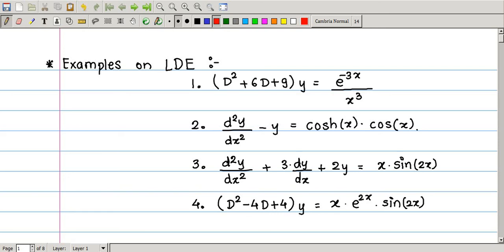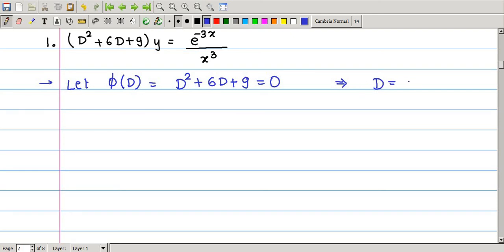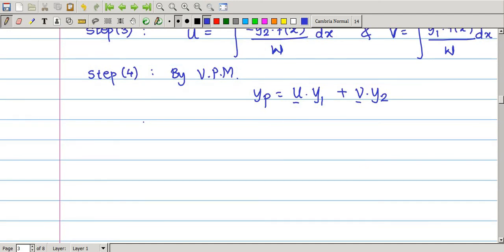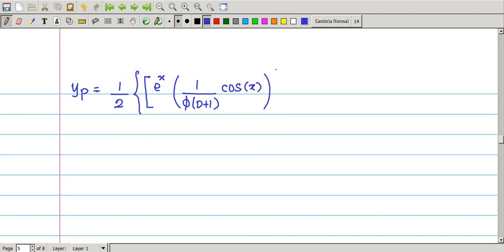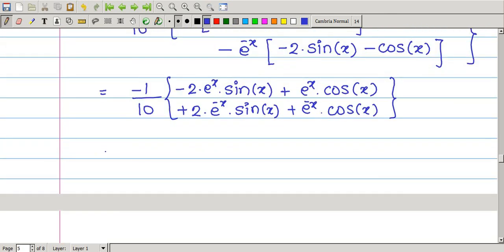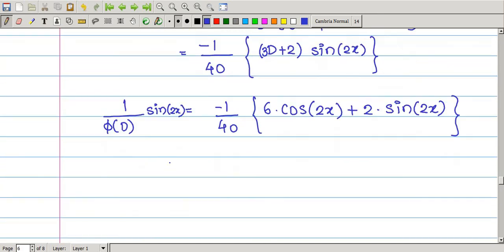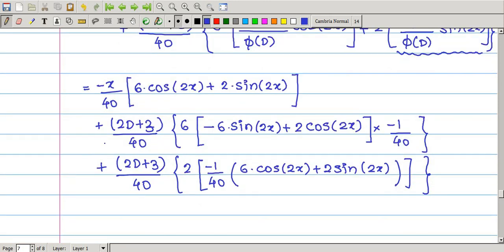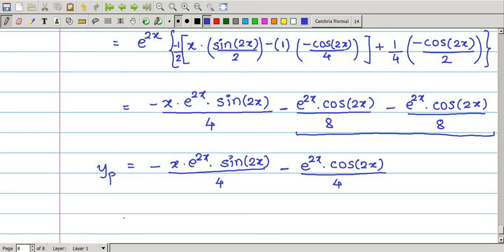Typical Examples Solved on Shortcut Method to find Perticular Integral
Typical Examples on Shortcut Method to find Perticular Integral of LDE with Constant Coeff.

M-III